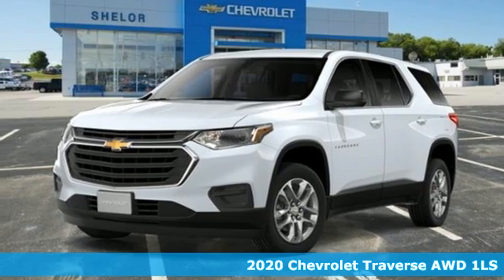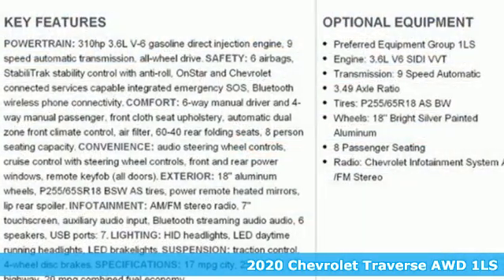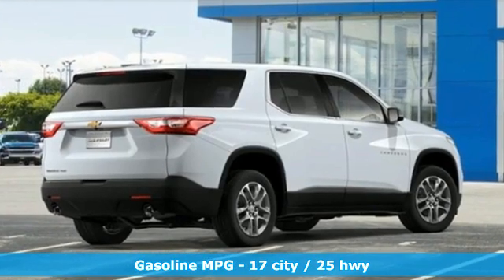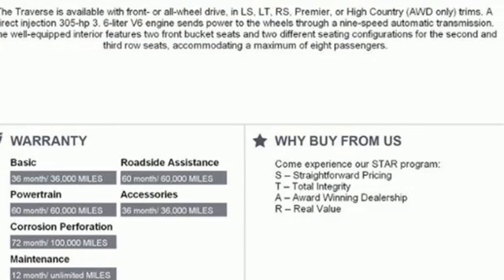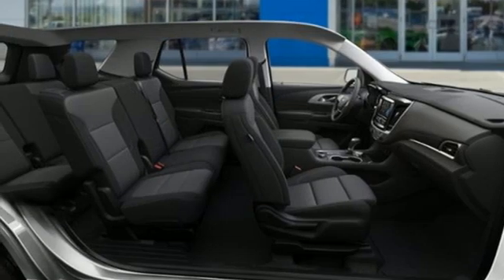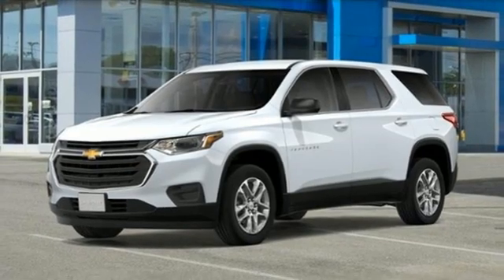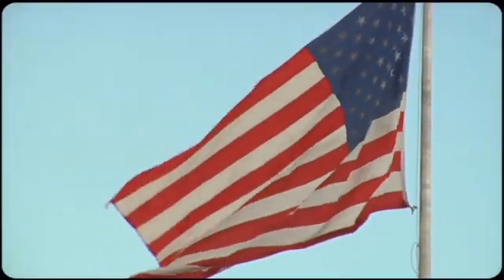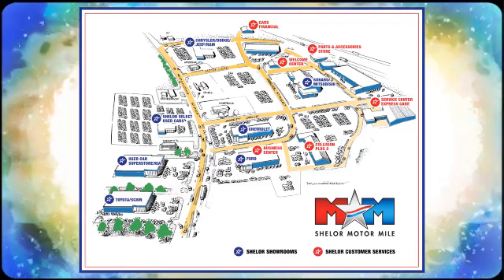New 2020 Chevrolet Traverse Christiansburg VA Blacksburg, VA CV200366 - SOLD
Year: 2020
Make: Chevrolet
Model: Traverse
Trim: AWD 4dr LS w/1LS
Engine: 3.6L V6 Cylinder Engine
Transmission: 9-Speed A/T
Color: SUMMIT WHITE
Interior: JET BLACK
Stock #: CV200366
VIN: 1GNEVFKW9LJ250242
Third Row Seat, Dual Zone A/C, WiFi Hotspot, Onboard Communications System, TRANSMISSION, 9-SPEED AUTOMATIC, ENGINE, 3.6L V6, SIDI, VVT. SUMMIT WHITE exterior and JET BLACK interior, LS trim. EPA 25 MPG Hwy/17 MPG City! READ MORE!br /br /KEY FEATURES INCLUDEbr /Third Row Seat, All Wheel Drive, Back-Up Camera, Onboard Communications System, Aluminum Wheels, Dual Zone A/C, WiFi Hotspot. Rear Air, Privacy Glass, Keyless Entry, Child Safety Locks, Steering Wheel Controls. br /br /OPTION PACKAGESbr /TRANSMISSION, 9-SPEED AUTOMATIC (STD), ENGINE, 3.6L V6, SIDI, VVT (310 hp [232.0 kW] @ 6800 rpm, 266 lb-ft of torque [361 N-m] @ 2800 rpm) (STD), AUDIO SYSTEM, CHEVROLET INFOTAINMENT 3 SYSTEM 7 diagonal color touchscreen, AM/FM stereo. Additional features for compatible phones include: Bluetooth audio streaming for 2 active devices, voice command pass-through to phone, Apple CarPlay and Android Auto capable (STD). Chevrolet LS with SUMMIT WHITE exterior and JET BLACK interior features a V6 Cylinder Engine with 310 HP at 6800 RPM*. br /br /EXPERTS CONCLUDEbr /Great Gas Mileage: 25 MPG Hwy. br /br /OUR OFFERINGSbr /At Shelor Motor Mile we have a price and payment to fit any budget. Our big selection means even bigger savings! Need extra spending money? Shelor wants your vehicle, and we're paying top dollar! br /br /Tax DMV Fees & $597 processing fee are not included in vehicle prices shown and must be paid by the purchaser. Vehicle information and equipment is based off standard equipment as decoded from VIN and may vary from vehicle to vehicle.br / Chevrolet Ford Chrysler Dodge Jeep & Ram prices include current factory rebates and incentives some of which may require financing through the manufacturer and/or the customer must own/trade a certain make of vehicle. Residency restrictions apply see dealer for details and restrictions. All pricing and details are believed to be accurate but we do not warrant or guarantee such accuracy. The prices shown above may vary from region to region as will incentives and are subject to change.